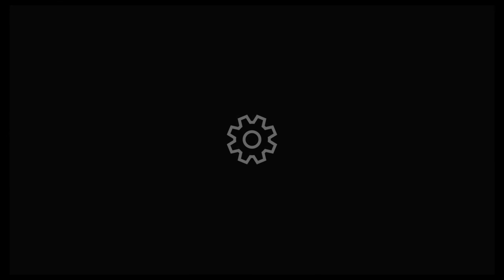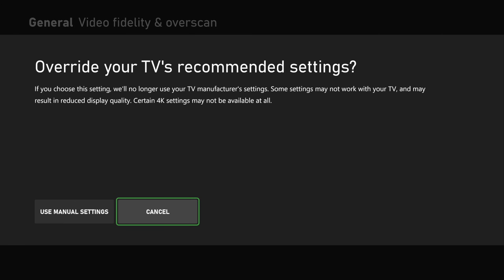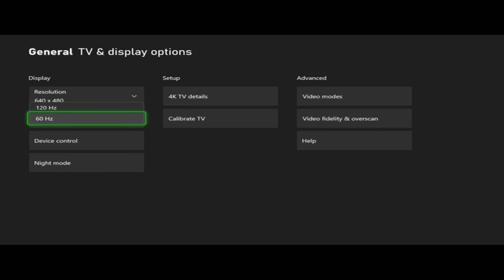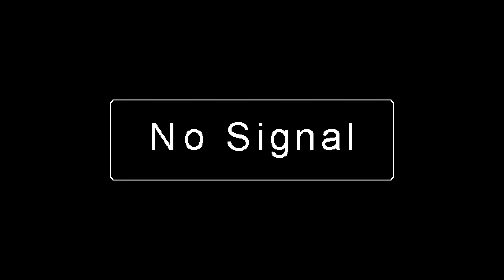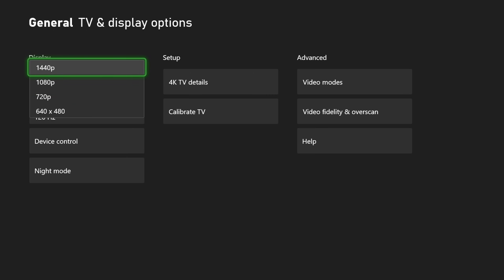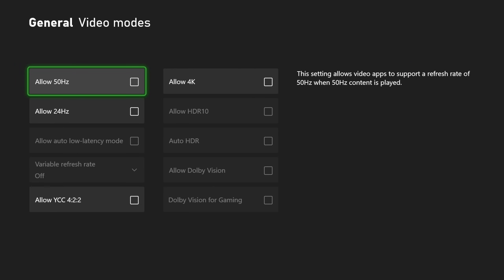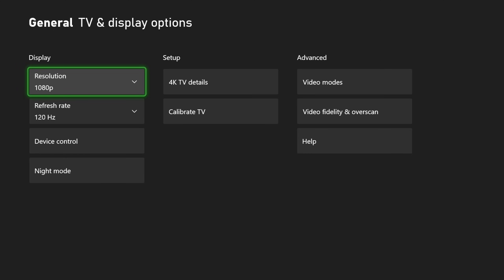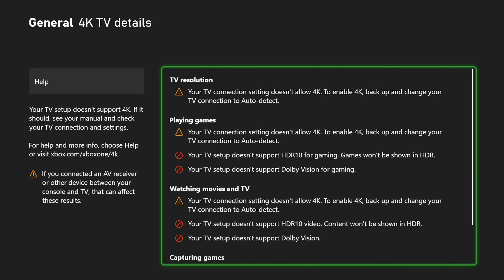How to FIX is 120hz Refresh Rate is Not Showing up on XBOX Series X|S (Best Method)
Step 1: Confirm Hardware Compatibility (Crucial!)
    Your TV/Monitor MUST support 120Hz refresh rate:

        Not all 4K TVs support 120Hz. Many 4K TVs only go up to 60Hz. Check your TV's manual or manufacturer's website for its exact specifications.

HDMI 2.1 is essential for 4K@120Hz. If you want 4K resolution and 120Hz, your TV needs at least one HDMI 2.1 port. These ports are usually labeled (e.g., "HDMI 2.1," "Game Port," "4K@120Hz").

    For 1080p@120Hz or 1440p@120Hz, HDMI 2.0 can be sufficient. However, HDMI 2.1 is still recommended for optimal performance and future-proofing, especially if you also want HDR/VRR.

Enable "Enhanced HDMI" / "Deep Color" on your TV:
    This is often the most overlooked setting. Many 120Hz-capable TVs have a specific setting you need to enable per HDMI port to allow the full bandwidth required for 120Hz (and sometimes HDR).
    This setting is typically found in your TV's picture settings, input settings, or advanced settings menu, under names like:
        "HDMI Enhanced Format"
        "HDMI UHD Color"
        "HDMI Deep Color"
        "Input Signal Plus" (Samsung)
            "Enhanced Format" (LG, Sony, others)
        You must enable this for the specific HDMI port your Xbox is connected to.

    Use the correct HDMI Cable:

        Xbox Series X: Always use the Ultra High Speed HDMI cable that came with your console. It's specifically designed for 4K@120Hz.
        Xbox Series S: The cable included with the Series S is sufficient for 1080p/1440p@120Hz.

        If you're using a different cable, ensure it's a certified Ultra High Speed HDMI (HDMI 2.1) cable. Generic or older HDMI cables (e.g., from an Xbox One) often lack the bandwidth.

Step 2: Configure Xbox Display Settings
Once you've confirmed your hardware, adjust the Xbox settings:
    Boot into Low-Resolution Mode (if you have a blank screen):

 If your screen is black or "no signal" after trying to force 120Hz, power off the Xbox completely.

    Access Display Settings:

        From the Xbox dashboard, press the Xbox button to open the guide.
        Go to Profile & system Settings.
        Select General  TV & display options.
    Check "4K TV details":

        Select 4K TV details. This screen is your best friend. It explicitly tells you what your TV is reporting as supported.

        Look for green checkmarks next to "Your TV supports 120 Hz." If you see a red "X" or a warning here, it indicates a hardware or TV setting issue (refer back to Step 1).

    Adjust Resolution & Refresh Rate:
        Go back to TV & display options.
        Under Refresh rate, you should now see "120 Hz" as an option. Select it.
        Important:

            If you are trying for 4K@120Hz, ensure your Resolution is set to 4K UHD.

            If 4K@120Hz isn't available, try setting the Resolution to 1080p or 1440p first, then select 120 Hz. Some TVs/monitors only support 120Hz at lower resolutions over HDMI 2.0. If this works, it confirms your display supports 120Hz, but not at 4K.

    Check Video Fidelity & Overscan (Advanced):

        Go to Advanced  Video fidelity & overscan.
        "Display" dropdown: Ensure this is set to "Auto-detect (Recommended)." In rare cases, switching it to "HDMI" can resolve issues, but usually "Auto-detect" is best. If you change this, the screen may go black for a moment.

        Color depth: Set this to 10-bit or 12-bit if your TV supports it. This shouldn't directly affect 120Hz availability but is good for overall picture quality.

        Color space: Keep this at "Standard (Recommended)."
    Enable Video Modes:

        Go back to Advanced  Video modes.
        Ensure "Allow 4K" (if applicable for 4K@120Hz) and "Allow variable refresh rate (VRR)" (if your TV supports it) are checked. VRR is often paired with 120Hz for the smoothest experience.

Step 3: Check In-Game Settings (if applicable)

Even if your Xbox is outputting 120Hz, the game itself needs to support it and have the option enabled:

    Launch a game known to support 120fps: (e.g., Call of Duty, Halo Infinite, Destiny 2, Rocket League, Forza Horizon 5, etc.)

    Go to the game's graphics or display settings.
    Look for a "Performance Mode," "120Hz Mode," or "Target Frame Rate" option and enable it.